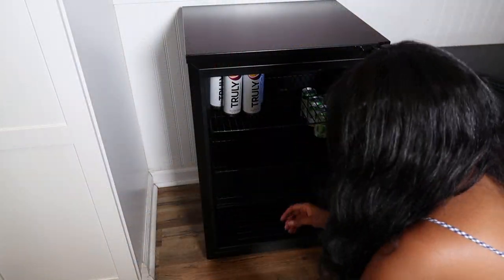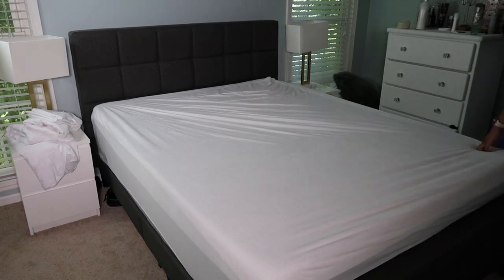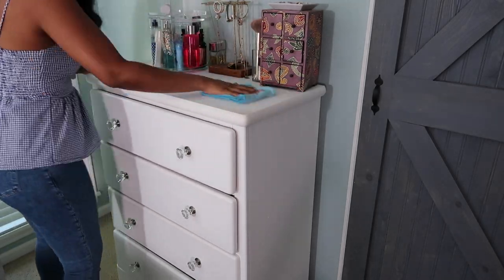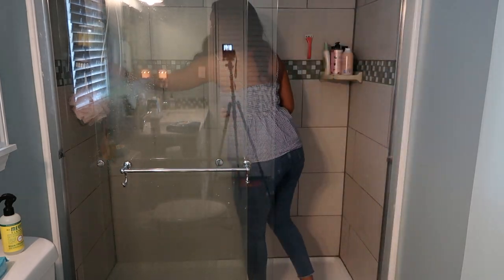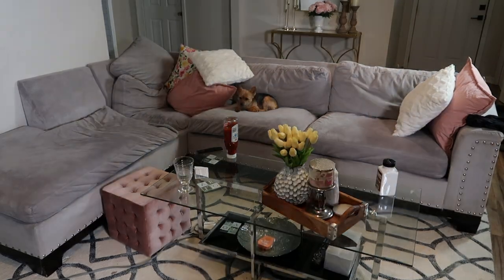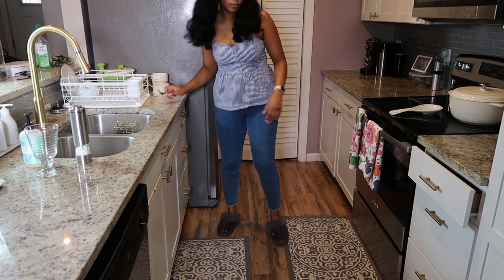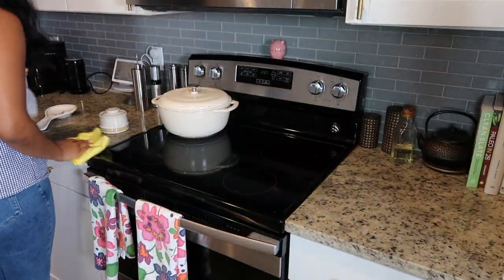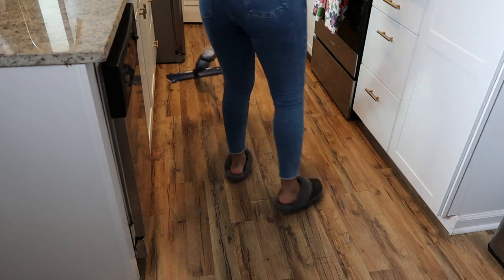2020 ULTIMATE CLEAN WITH ME | EXTREME CLEANING MOTIVATION | WEEKLY CLEANING ROUTINE | BEER FRIDGE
2020 ULTIMATE CLEAN WITH ME | EXTREME CLEANING MOTIVATION |  WEEKLY CLEANING ROUTINE | SPEED CLEANING

In today's video I am going to be sharing my weekly cleaning routine.  Sometimes you don't have all day to clean but that is ok because you can get a lot done in a short amount of time. I share tons of cleaning motivation with some upbeat music to help you get your to do list tackled.
XOXO, Lexy

Code: LOVELEXY

shower brush cleaner

Everything I'm loving! Cooking Essentials, Home, Decor, Style, etc!

SUMMER 2020 CLEAN WITH ME! EXTREME CLEANING MOTIVATION | LoveLexyNicole

Main Camera 4K
Vlog Camera
Lighting (I use all of these lights for my videos): 1) 2)

Hi! I'm Lexy. I live in South Carolina and I share videos on cooking, cleaning, lifestyle, and more!